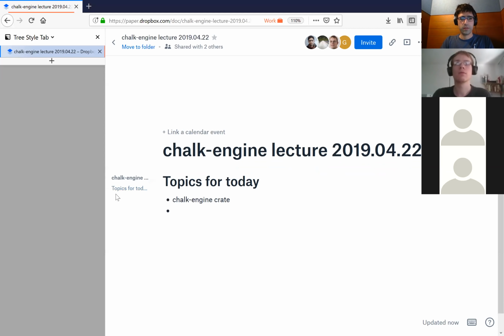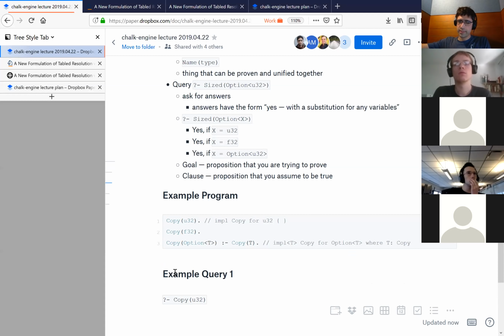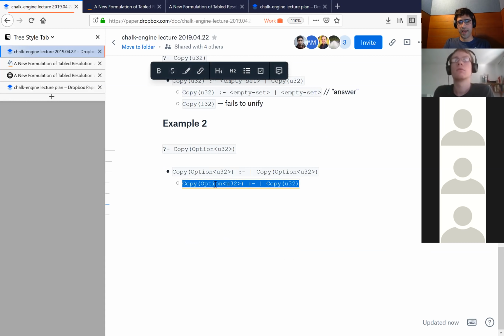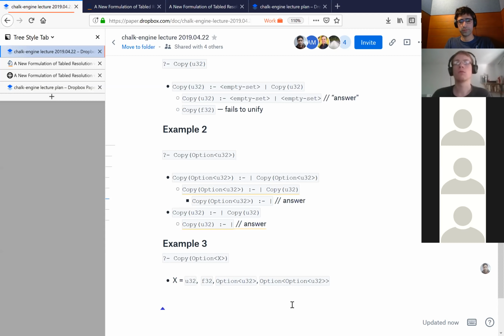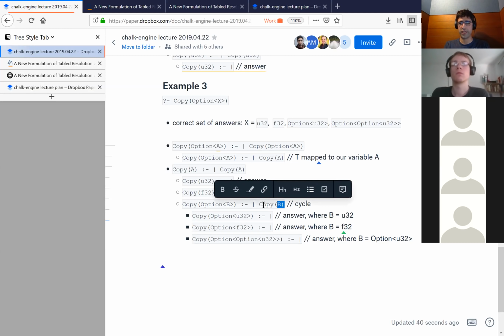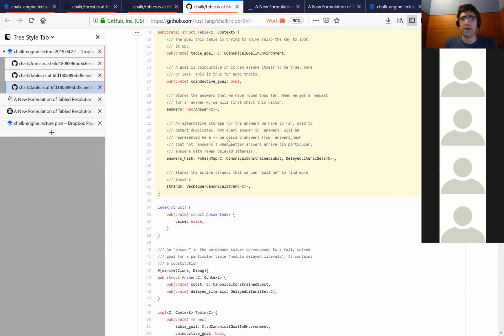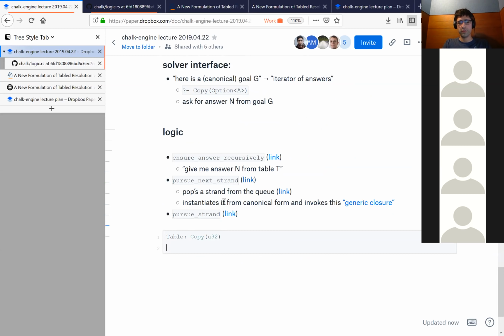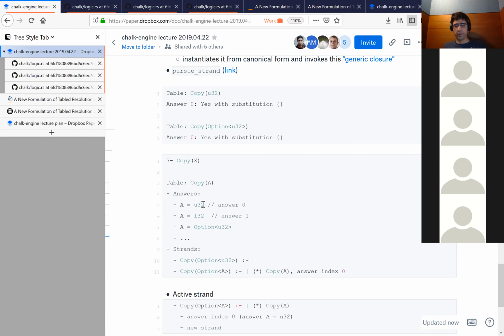How the chalk-engine crate works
A discussion of how the chalk-engine crate works.